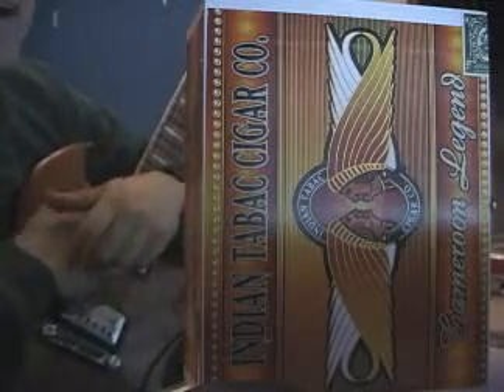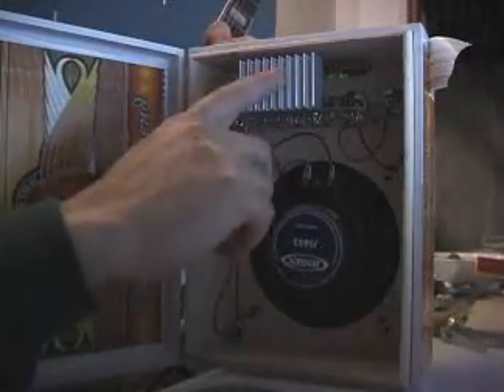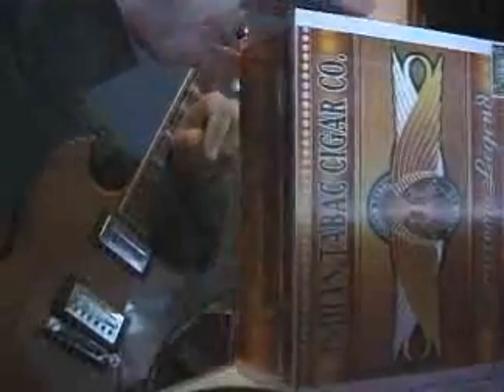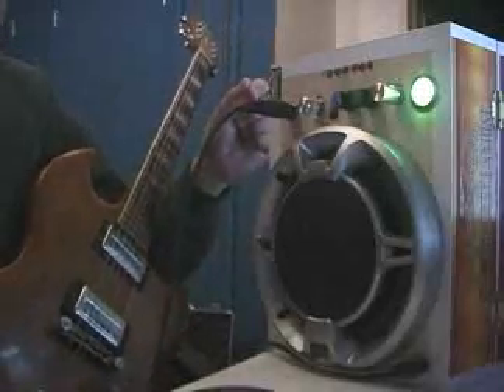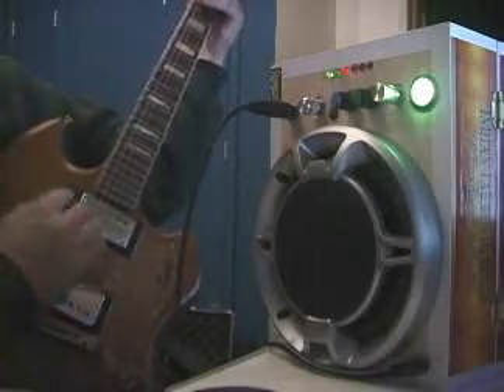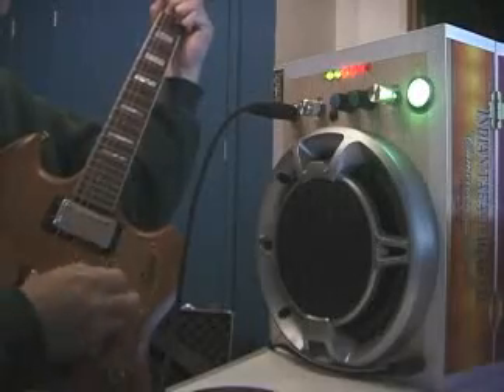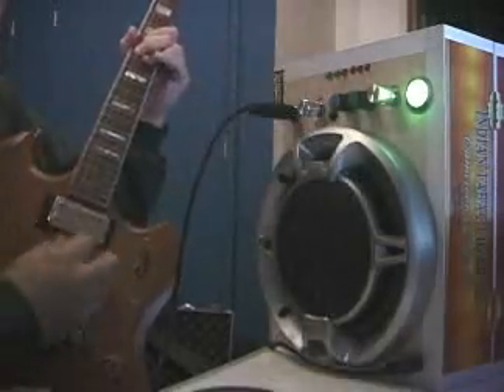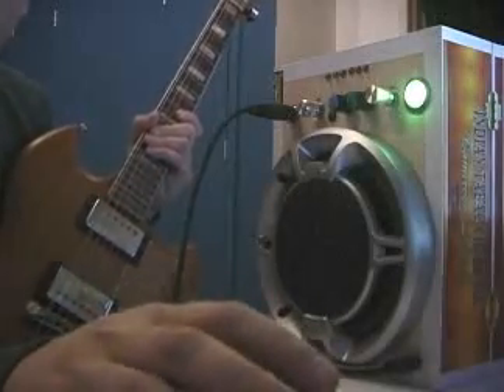cigar box amp FK617 kit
built using Qkits fk617 amplifier for teacher mono 15watt.  Speaker is 20watt rms Jensen car speaker.  This is my first actual electronics component build. Also added the VU meter from Qkits.

The brand is actually Future Kits. All in all a great first experience with PC board soldering and wiring.